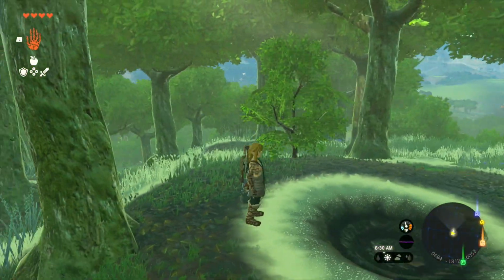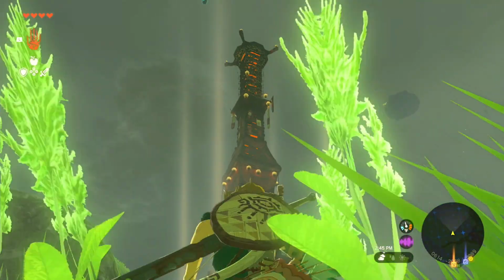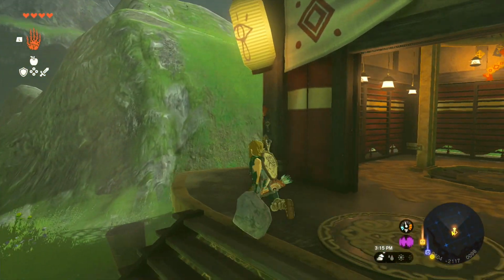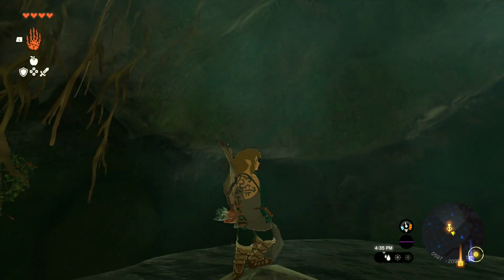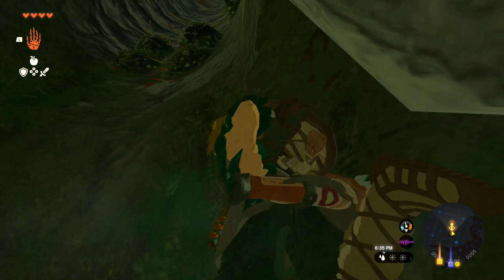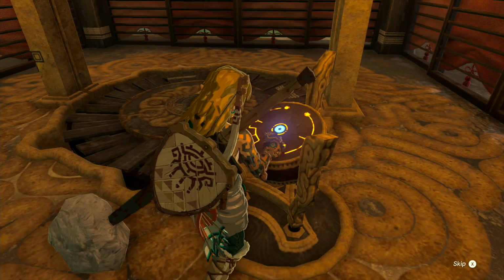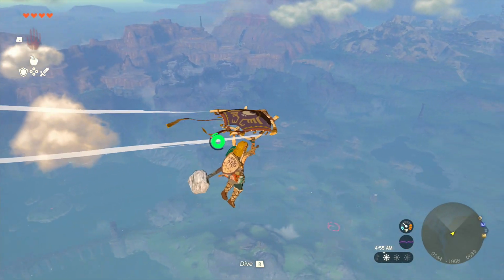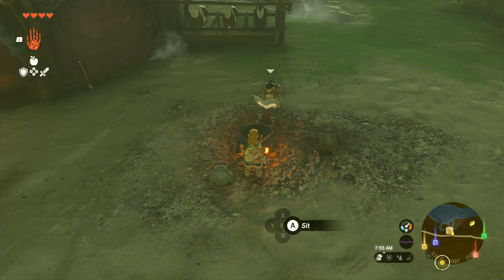Tears of the Kingdom part 11 Walkthrough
This is my walkthrough of the Nintendo game Tears of the Kingdom. I hope you enjoy watching as much as I enjoy playing the game.